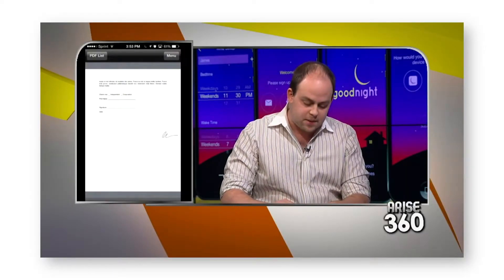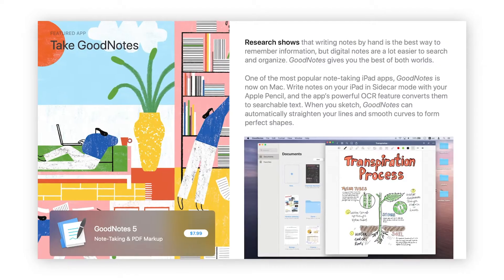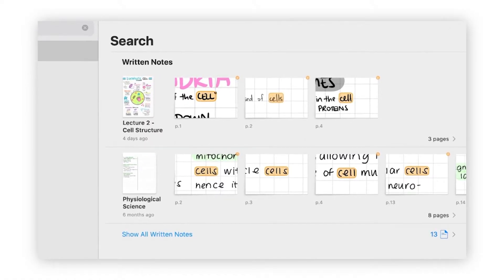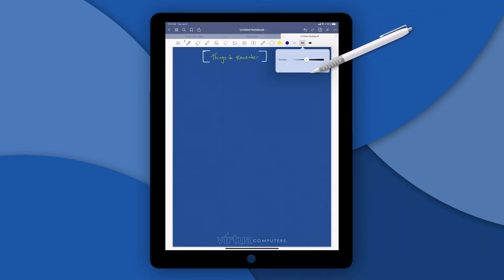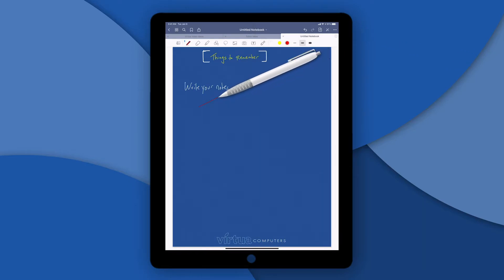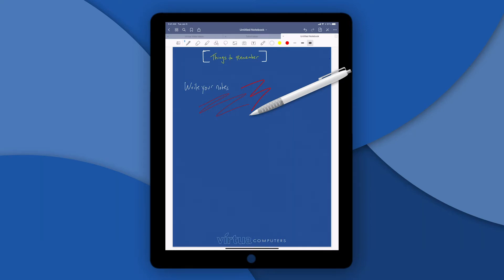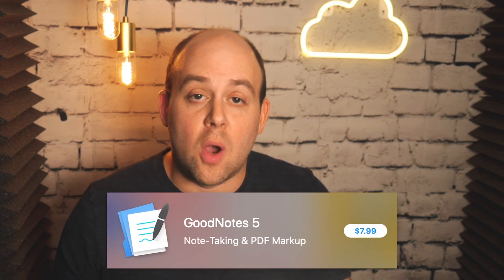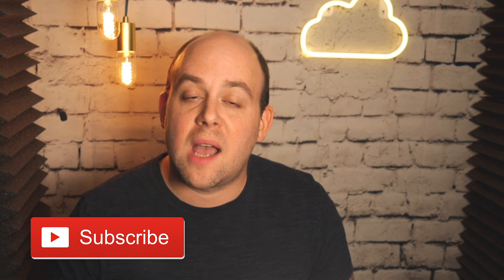WHAT CAN YOU DO WITH GOODNOTES? | All about the Goodnotes App | Virtua Computers 365 Days of Tips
Pencil and paper… what a thing of the past! One of my favorite iPad apps is Goodnotes, a note taking app that makes note taking fun and easy. Goodnotes offers many features that make it worth it to go digital, including image search, color options, and more!

In today’s Virtua Computers 365 Days of Tips, learn all about the iPad app Goodnotes and get started with better note taking today.